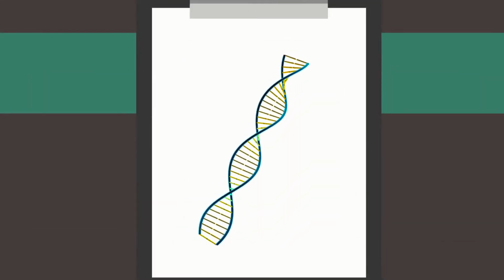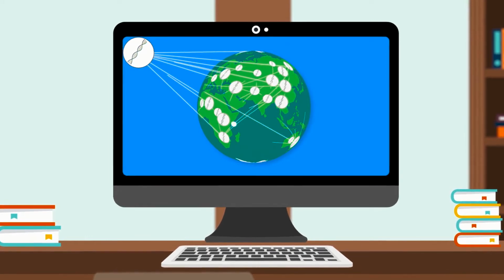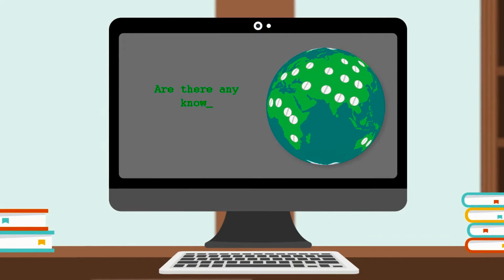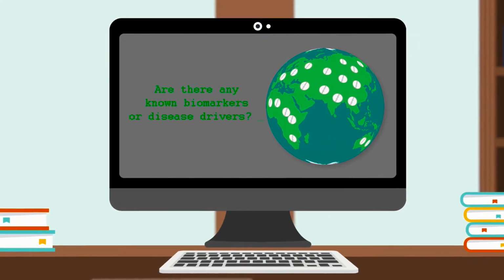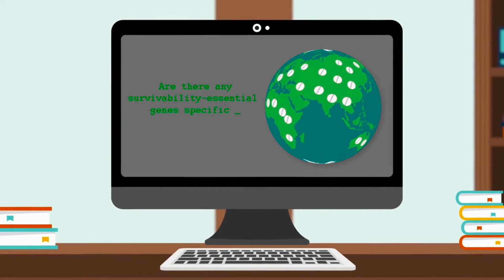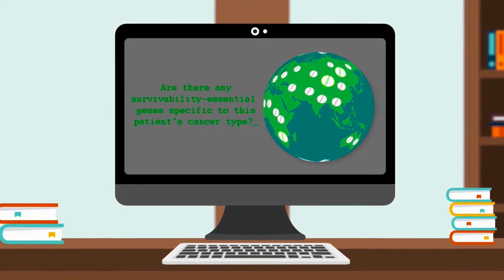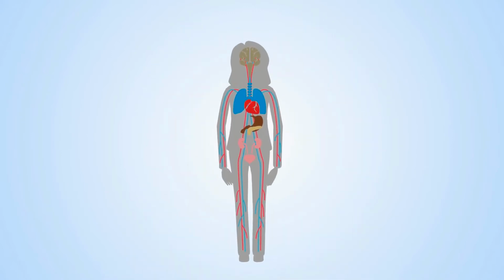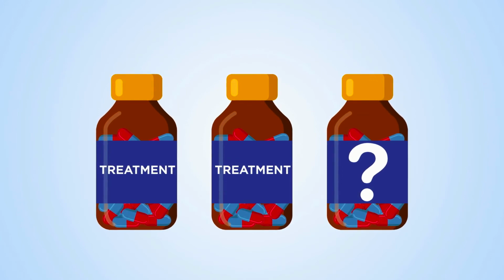Network science for precision medicine: a mathematical insight into disease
This is a cartoon animation of our network modeling approach to precision medicine. We build personalised, disease-specific interaction networks and use them to identify efficient drug combinations.